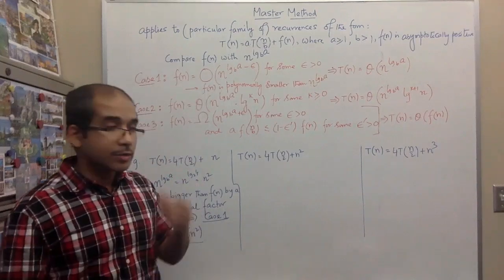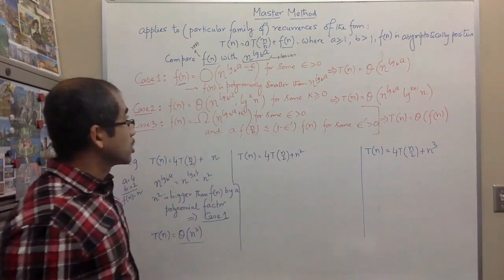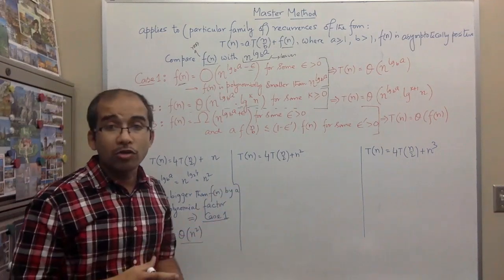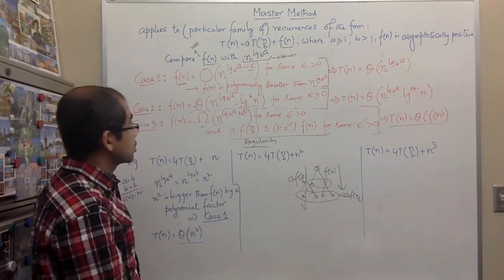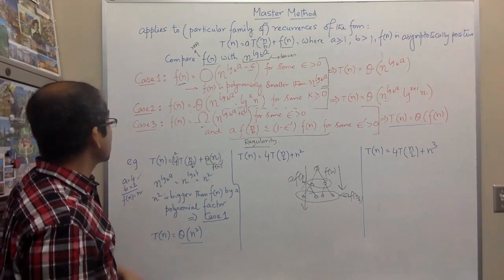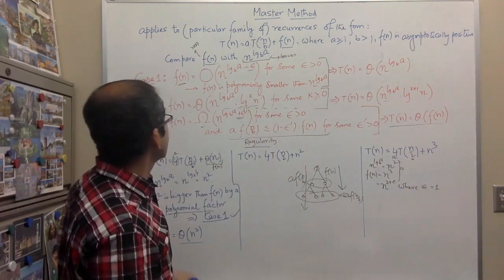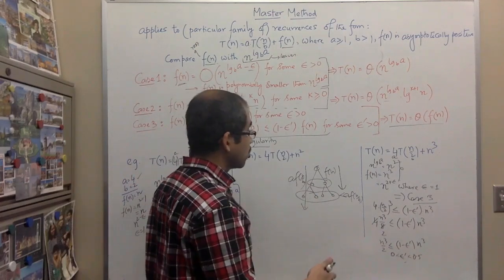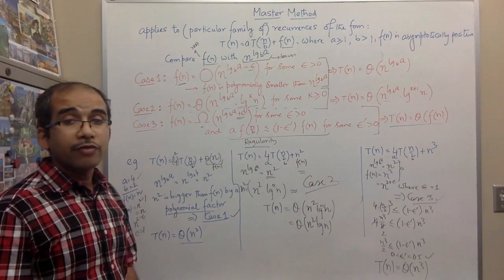L9: Master Method Part 2 of 2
Applications of Masters Theorem